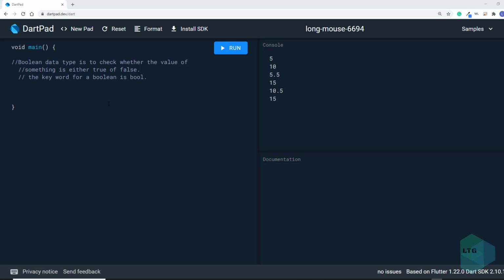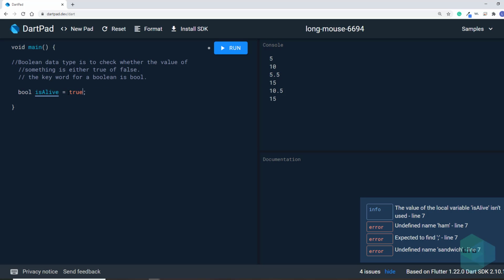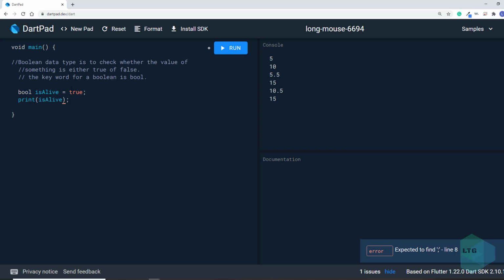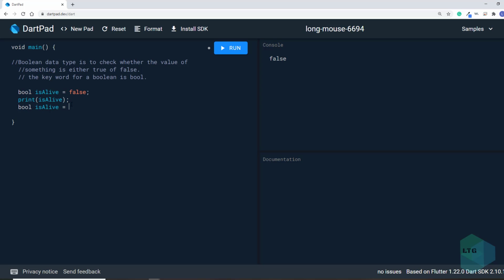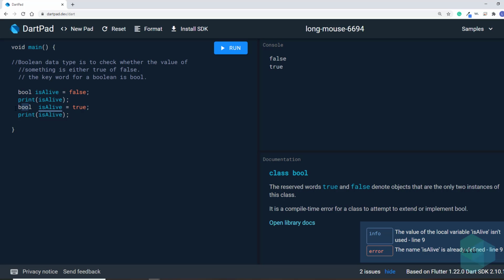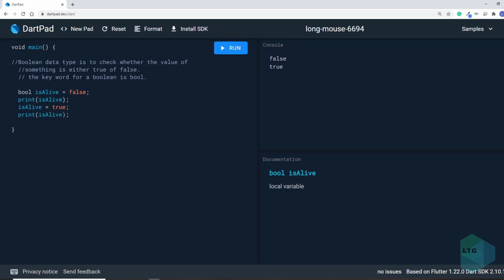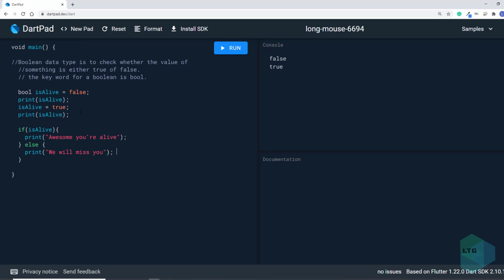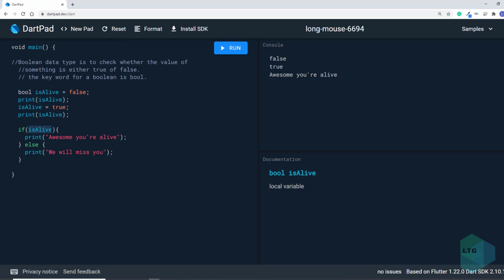Episode 3 - Intro to Booleans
In this episode, we talk about Booleans.